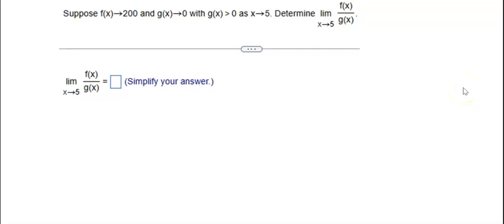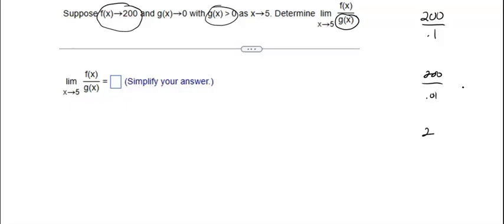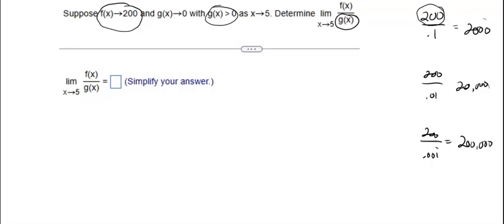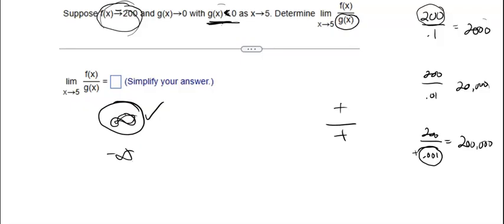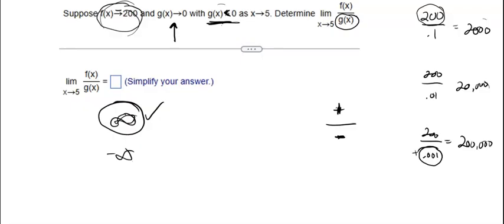Infinite limit example